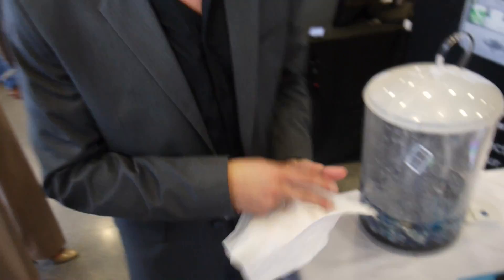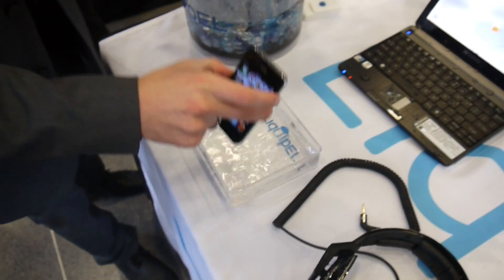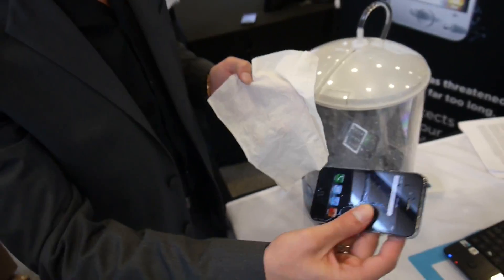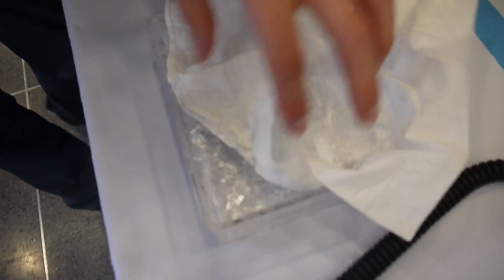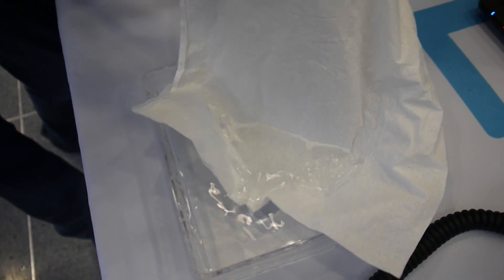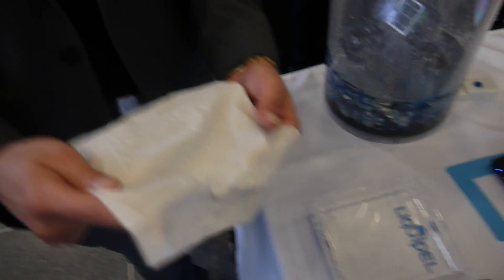Liquipel waterproof tech demo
PhoneArena presents a demo video of the new Liquipel waterproofing technology - straight from MWC 2012. So, what the thing about Liquipel? Well, you can basically ship your phone to these guys, and they will a apply a special (invisible) coating to it that will make it waterproof. Pretty neat stuff, if you ask us.